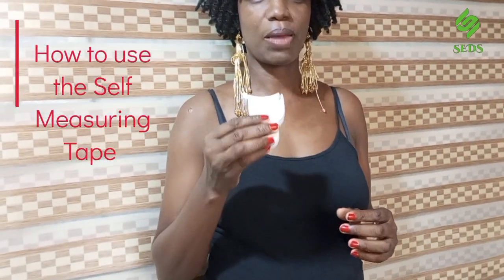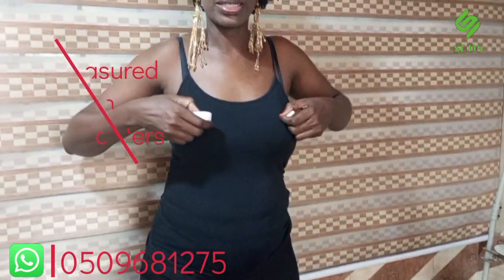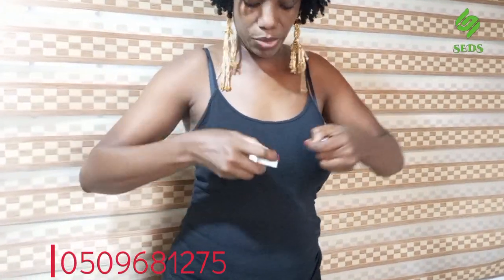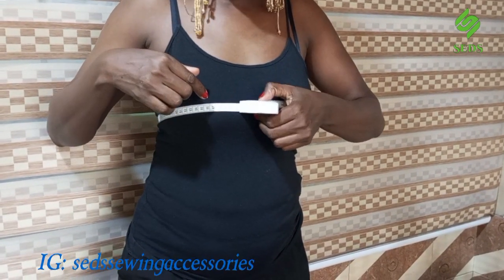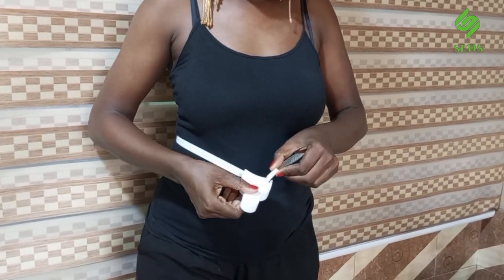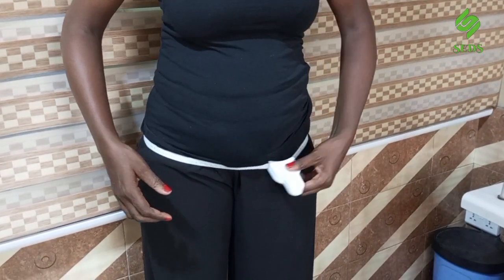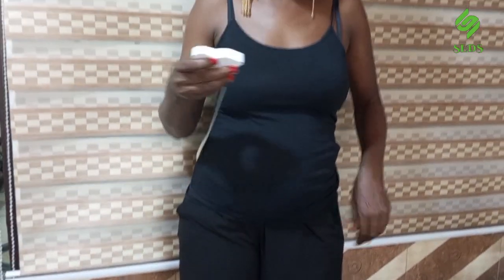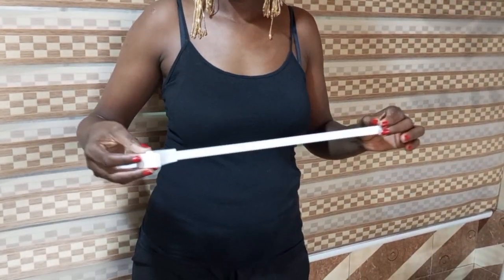Never stress about measuring yourself accurately for you sewing project again. (SELF MEASURING TAPE)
Never stress about measuring yourself accurately for you next sewing project ever again. Let me introduce you to
*THE SELF MEASURING TAPE!*

*#* Simply wrap the tape measure around your body.
 *#* stick the end of the tape into the opposite side of the device.
 *#* push the button so the tape retracts and let it contour to the shape of your body and there you go 🤩

 *Price ¢20.00*